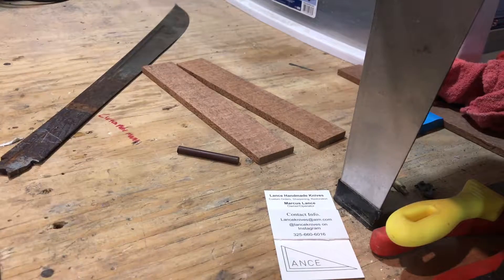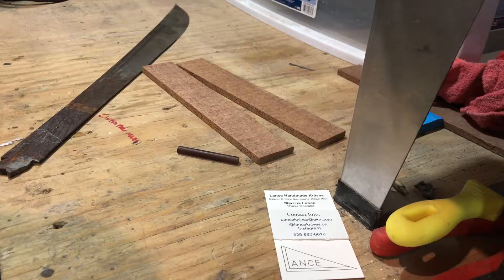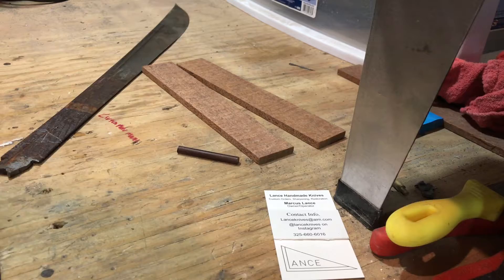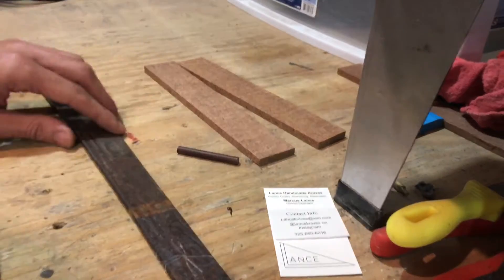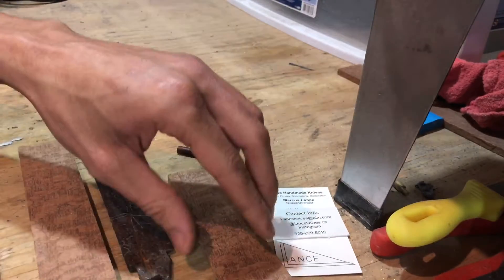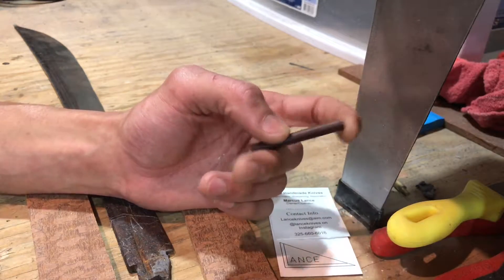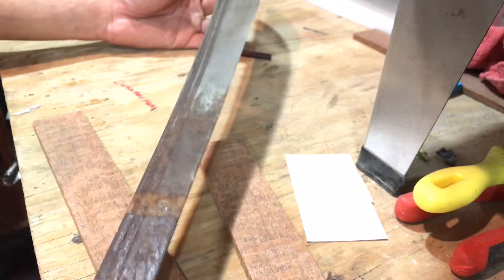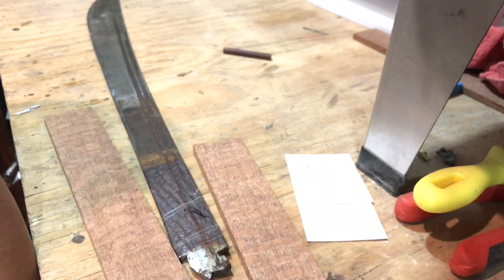Trash into treasure, traditional Japanese Aikuchi out of an old Machete.